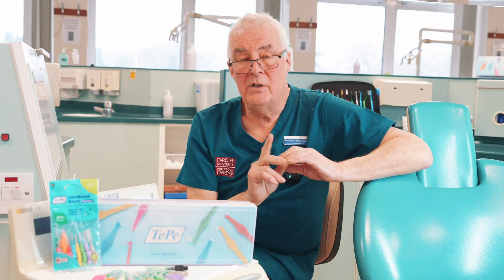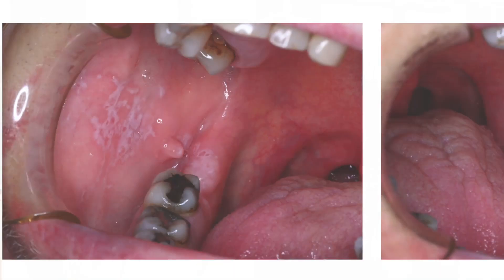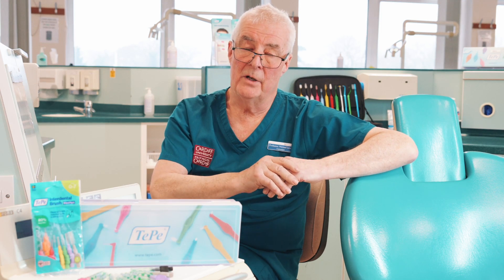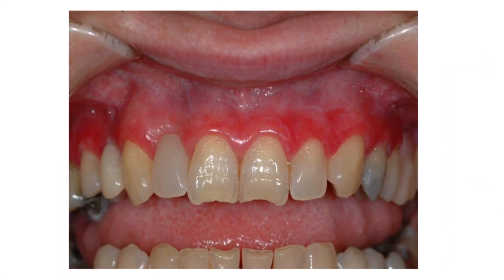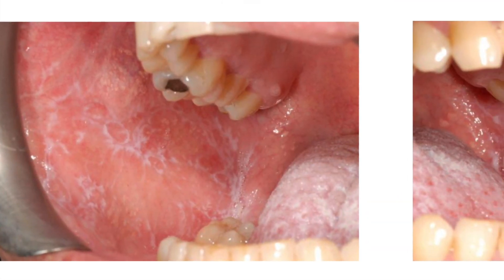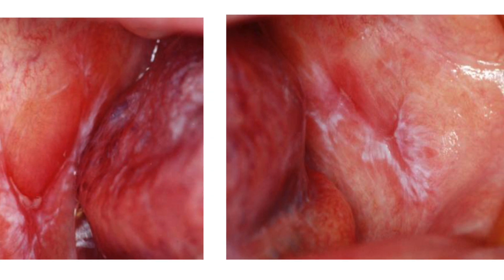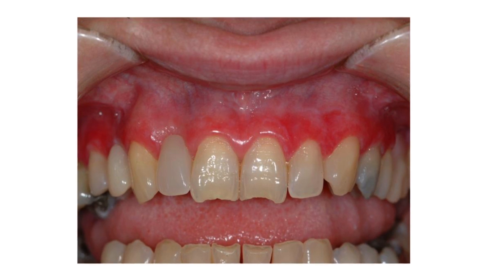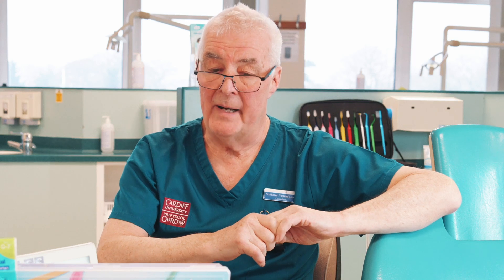Oral lichen planus: managing symptoms in patients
We hear from Mike Lewis, professor of oral medicine at Cardiff University, who explains how oral lichen planus manifests and what he advises patients to prevent plaque build up.